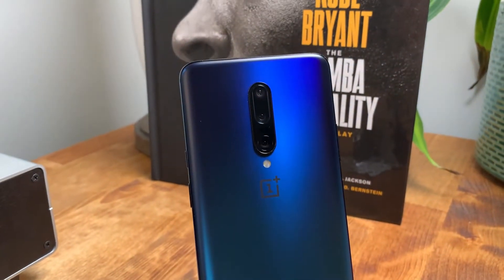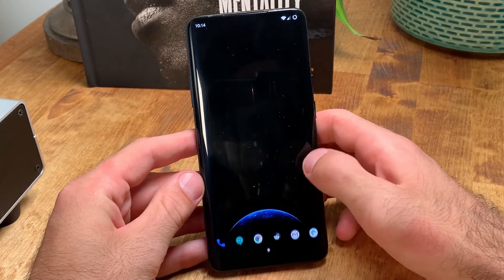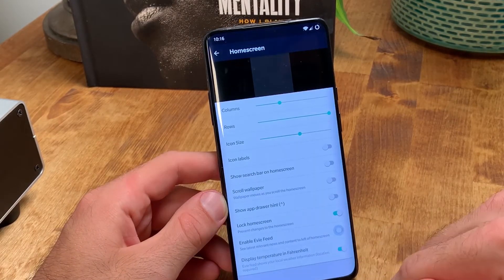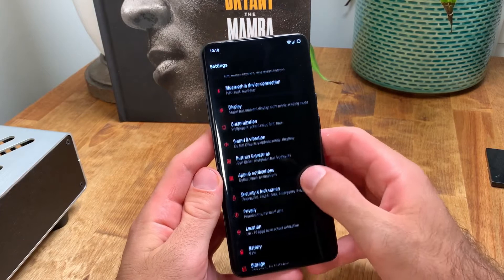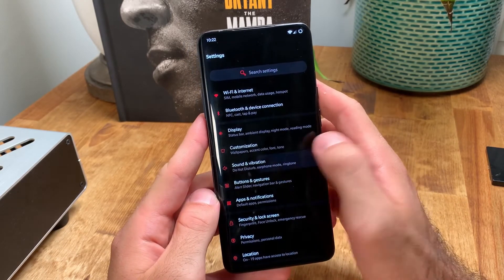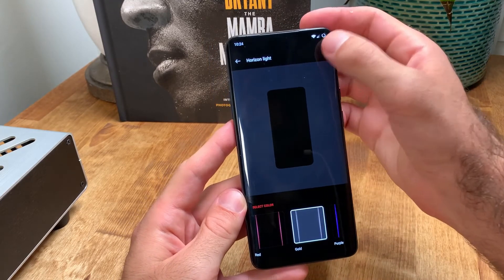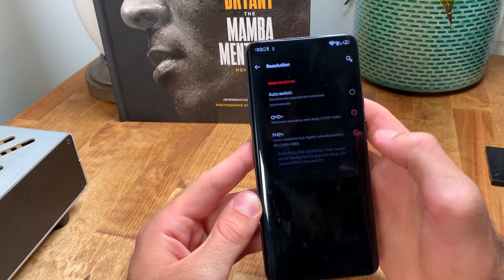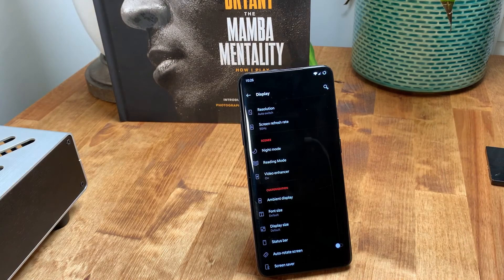How I Set Up My OnePlus 7 Pro with Evie Launcher + Tips and Tricks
In this video I talk about how I set up my OnePlus 7 Pro for every day efficient use.